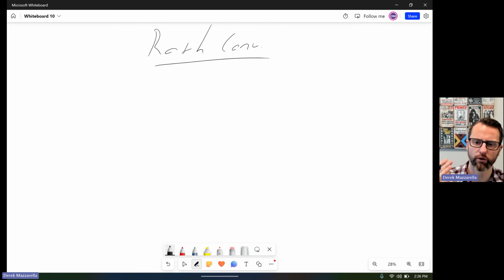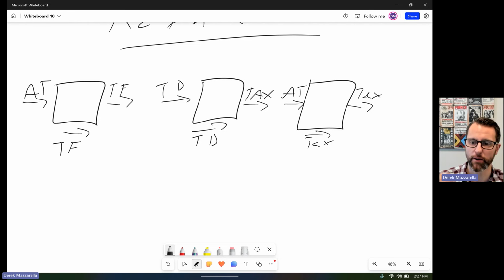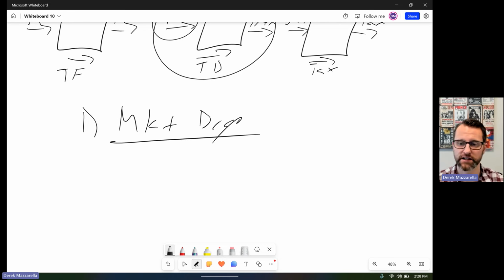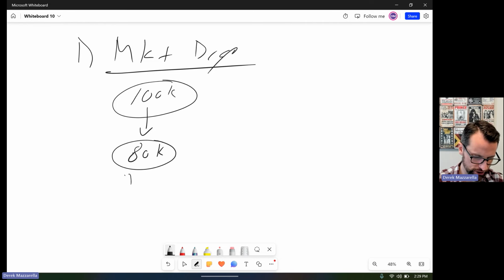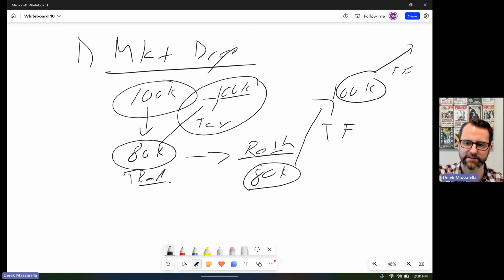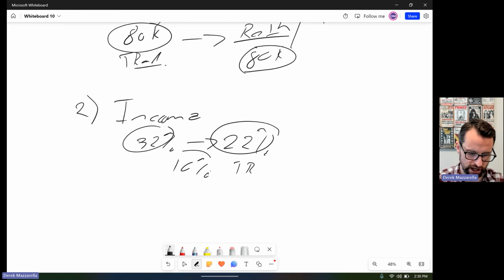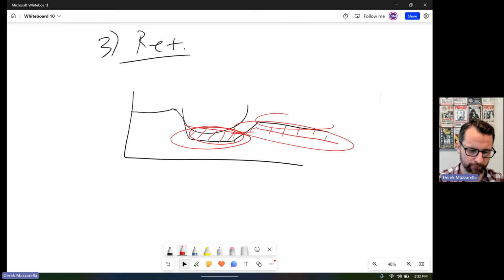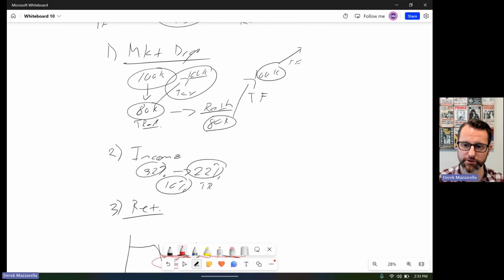Best Time for a Roth Conversion: When to Convert Your IRA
When is the best time for an IRA to Roth IRA conversion? In this video, we will dive deep into the three best times to convert your traditional IRA to a Roth IRA. The ultimate goal here is to look for ways to reduce your tax bill over time.

In the video you'll learn:

How to leverage market downturns for Roth conversions.
How you can take advantage of a pay cut or down income year.
Why early retirement might be the prime Roth conversion zone!

The question shouldn't be if you should do Roth conversion it's when should you do Roth conversions.

00:00 Intro
00:26 3 ways money is taxed
1:28 What is a Roth IRA conversion?
2:28 How to take advantage of a stock market drop
4:30 How to maximize a down income year
5:27 When to convert IRAs to Roth IRAs in retirement